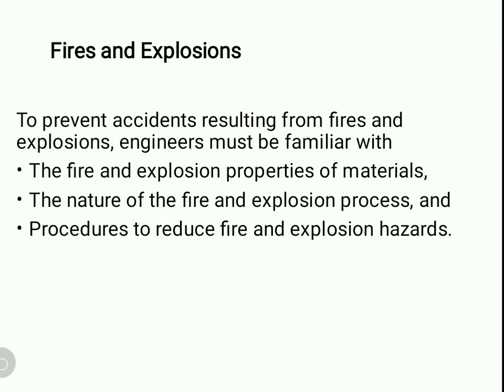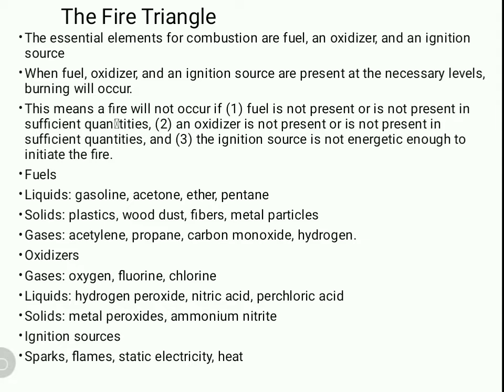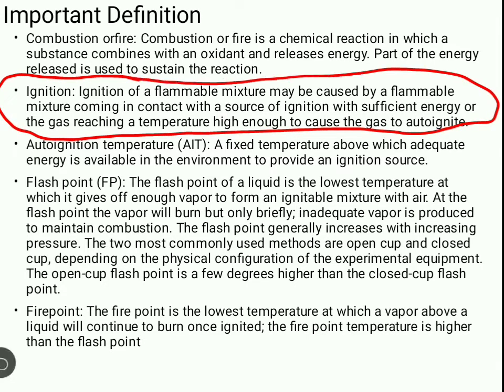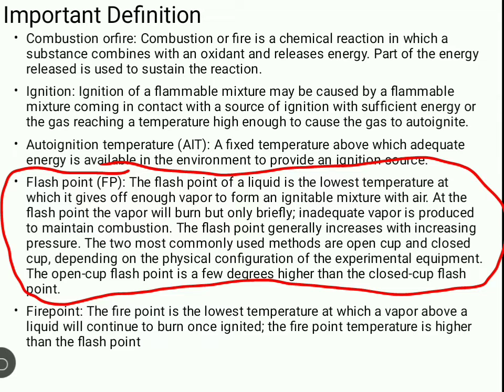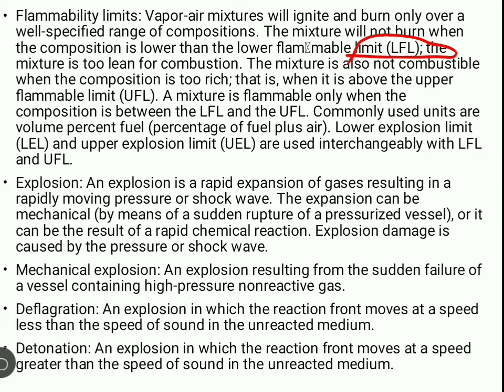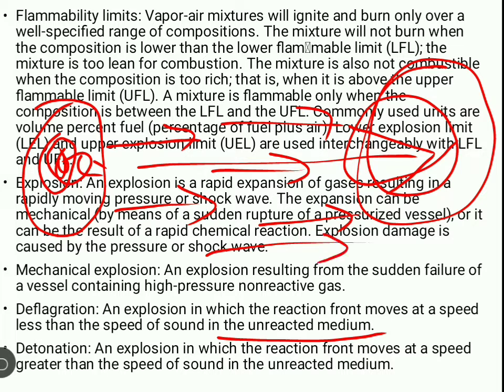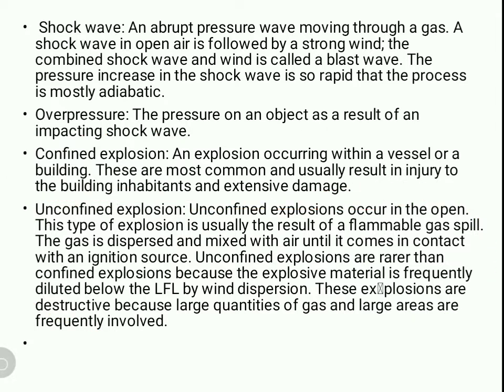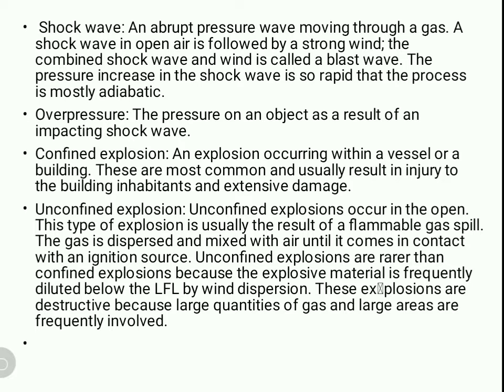Fire and Explosion study | Fire and Explosion hazards | Fire Triangle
In this video we’ll walk you through:
-Fire Triangle
-Fire and Explosion study
-Fire and Explosion hazards
-Industrial Safety

Our channel is about Chemical Engineering , Industrial Safety, Petrochemical Engineering Study.

Iron-Iron Carbide Equilibrium Diagram

Reactor Performance

Hardness Testing Methods

Manometers

Fault trees

Event Trees

Problem Based on Dose VS Response